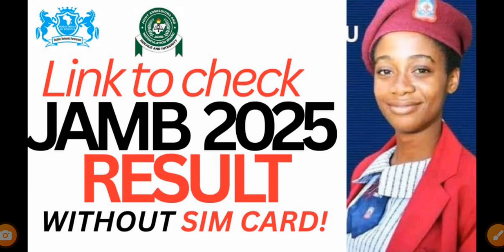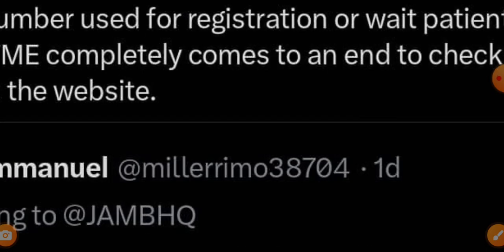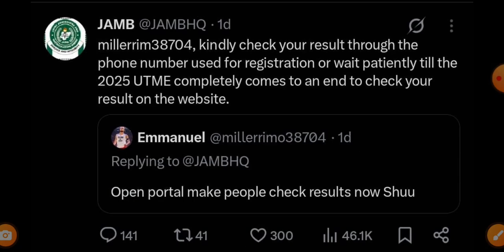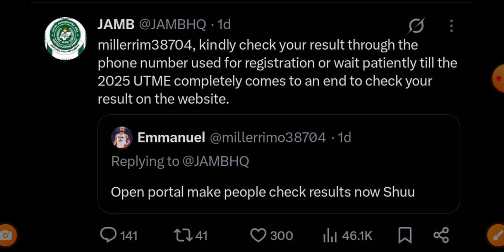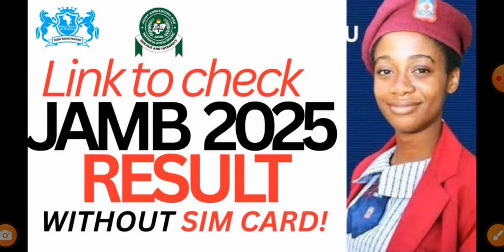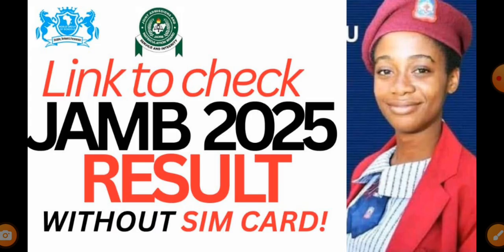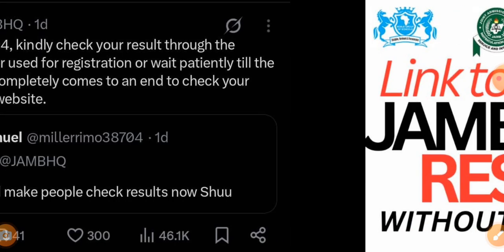Click here to check JAMB 2025 result without SIM CARD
Here's every information you need to know about how to check JAMB 2025 UTME result with JAMB portal.